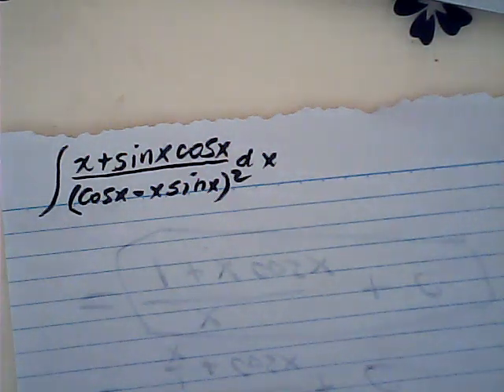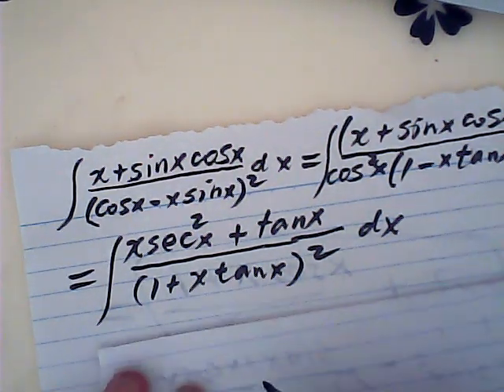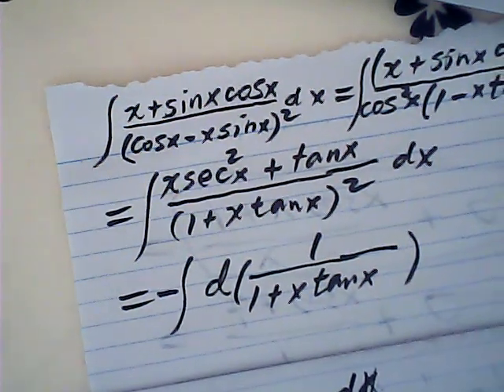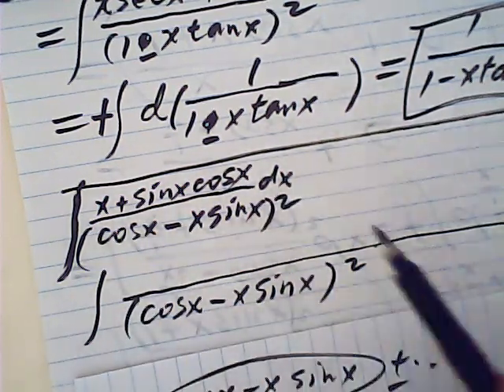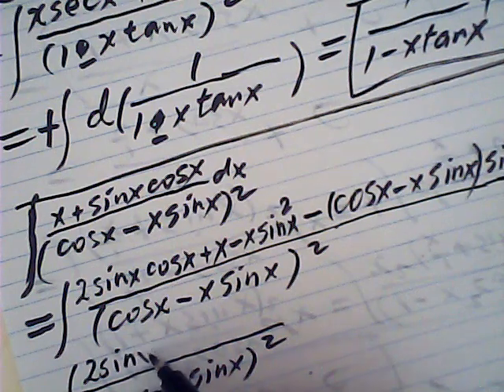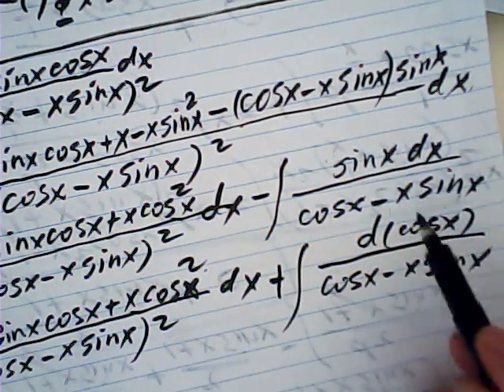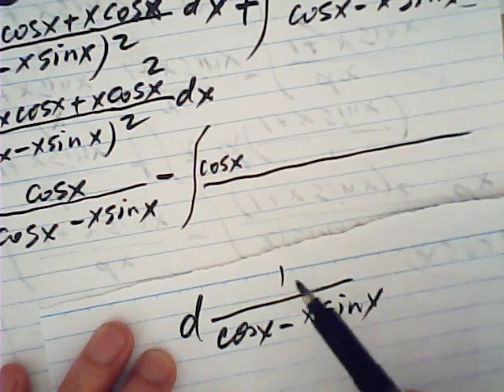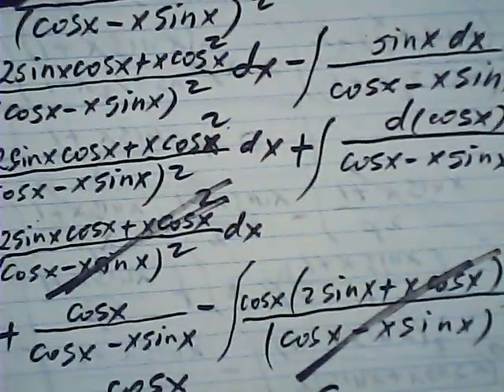an interesting integral